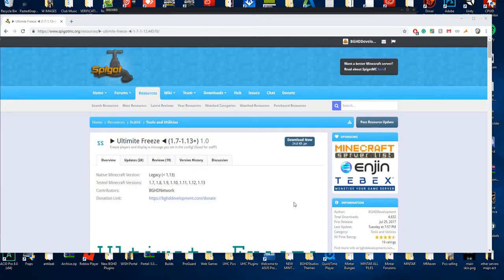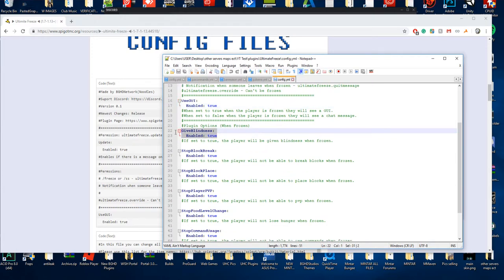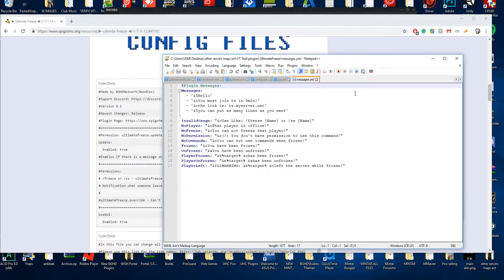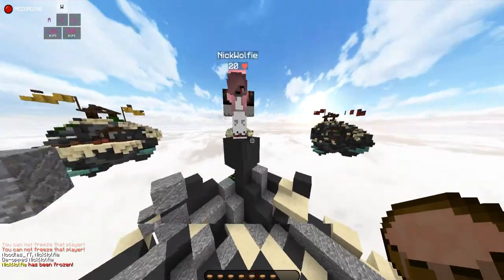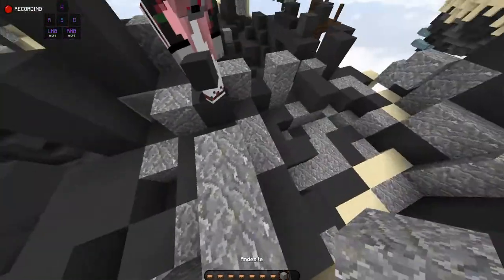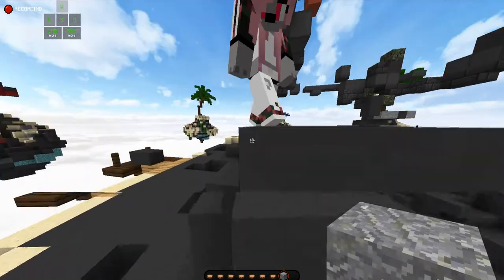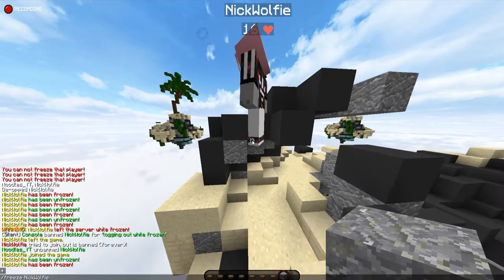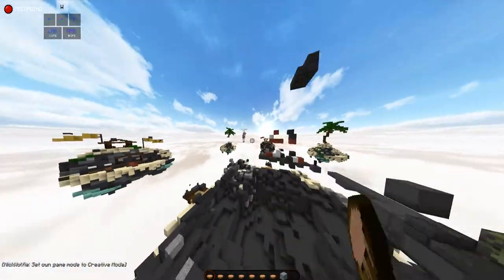Ultimite Freeze - Plugin Tutorial/Overview